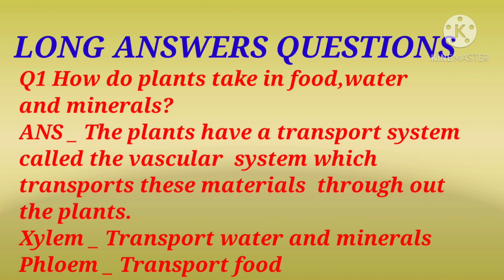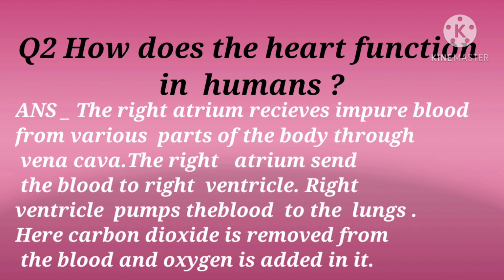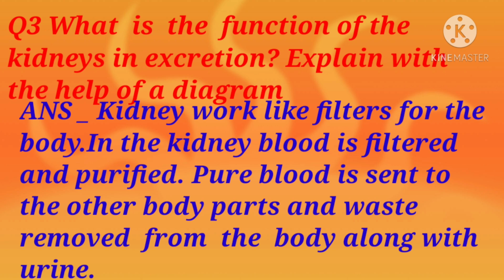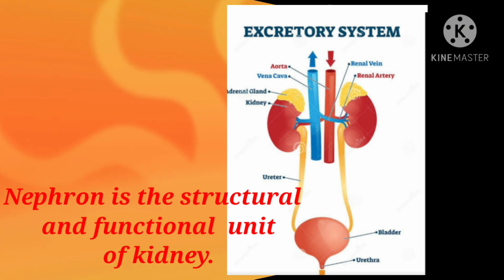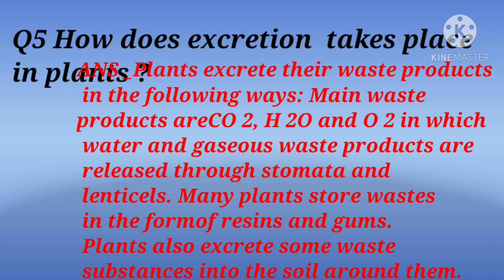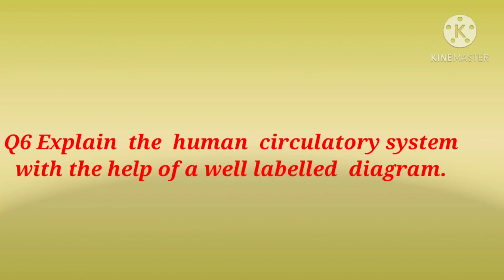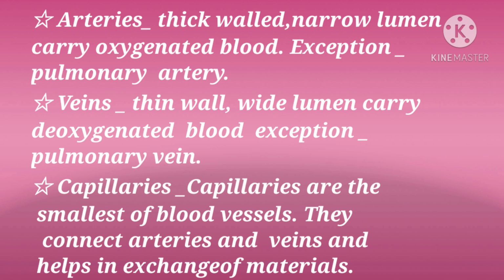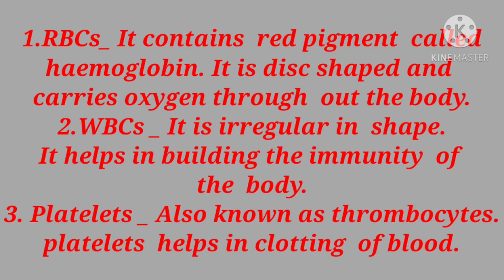TRANSPORTATION IN ANIMALS AND PLANTS ,CHAPTER 10 FOR CLASS 7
QUESTIONS  AND  ANSWERS  ( PART 2)